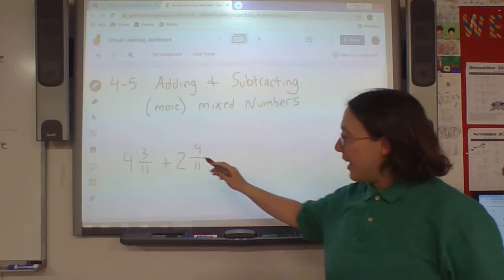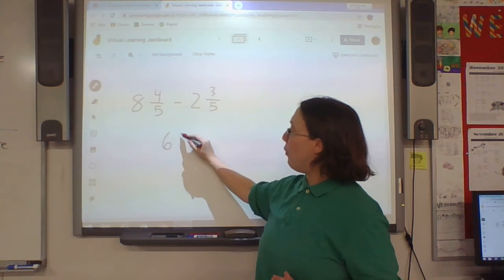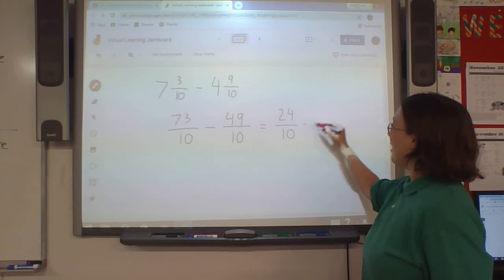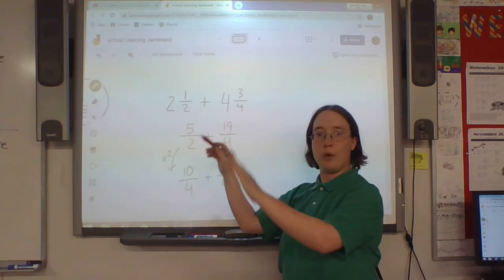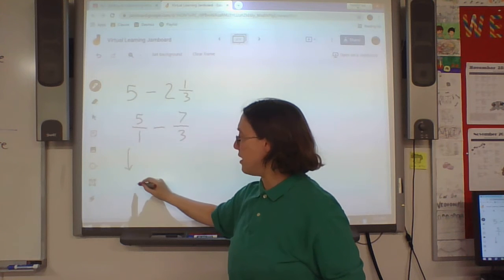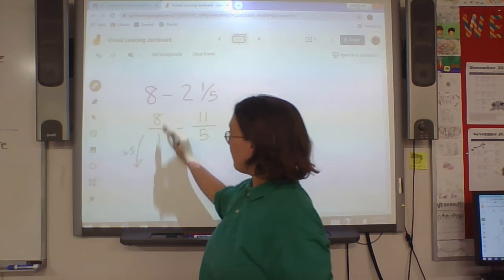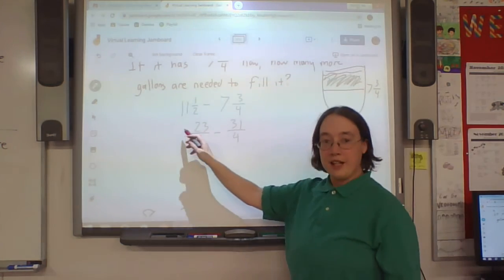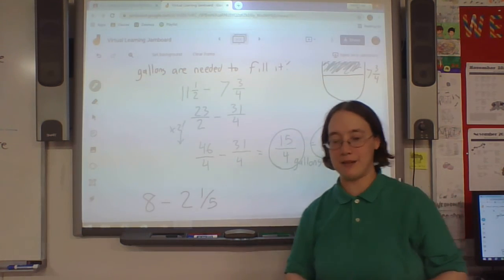7th Grade Section 4-5: Adding & Subtracting Mixed Numbers